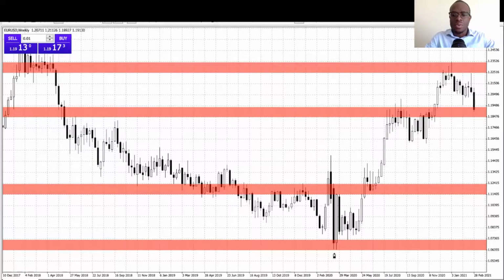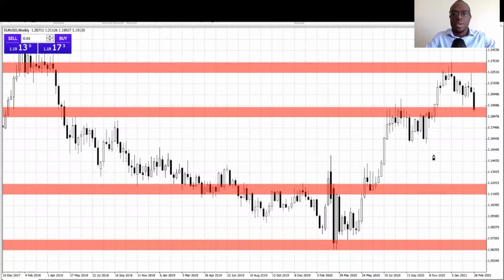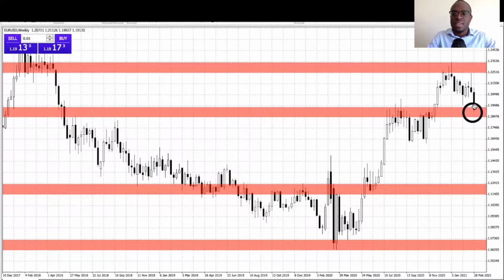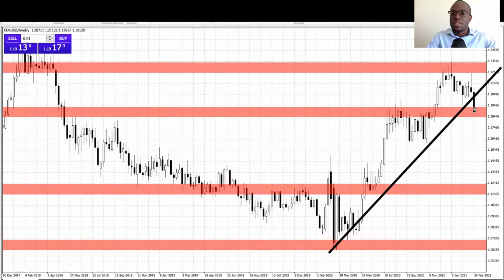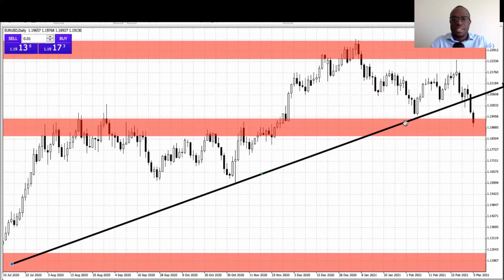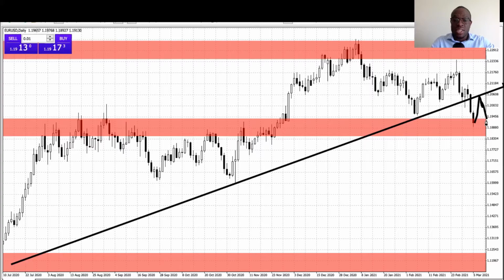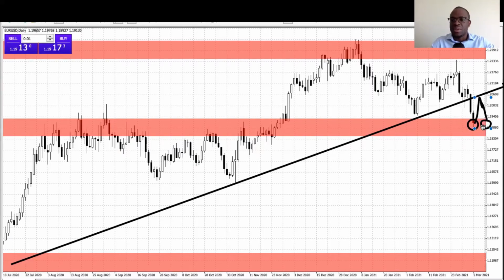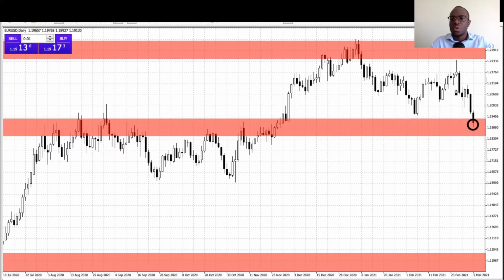FOREX - EURUSD DETAILED WEEKLY FORECAST / PREMARKET ANALYSIS FOR 08 - 12 MARCH 2021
A presentation of the preparation for the upcoming trading opportunities on the EURUSD pair in the trading week 08 - 12 March 2021 using top down technical analysis, looking at the monthly, weekly and daily charts.